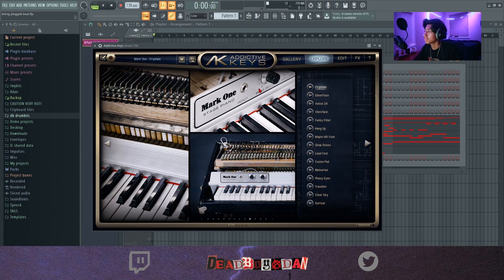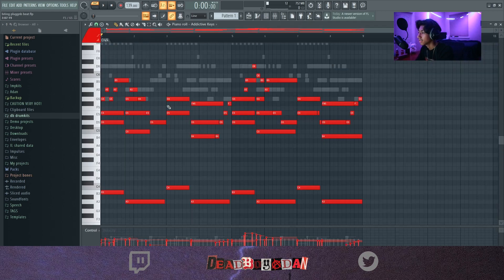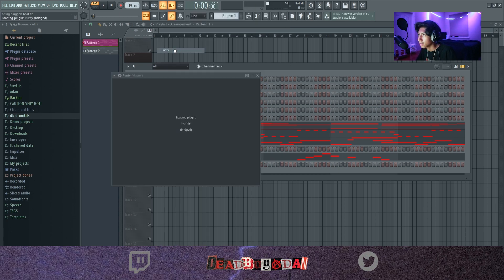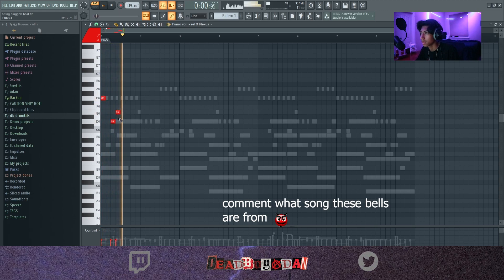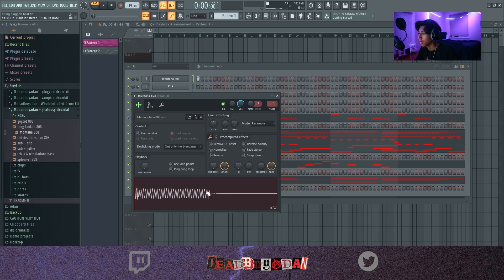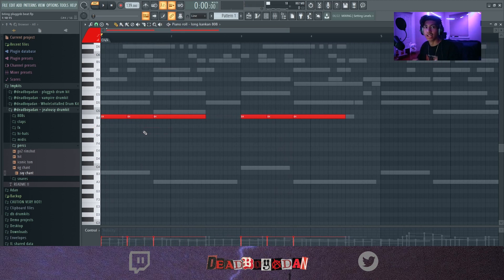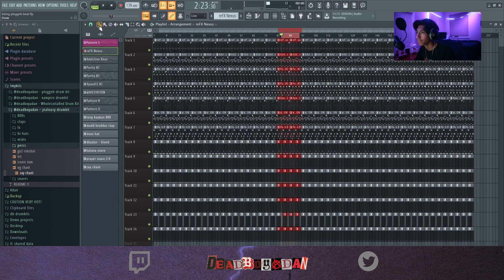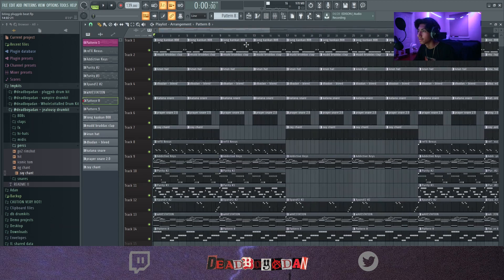The #1 Rated PLUGGNB Tutorial l How To Make Beats Like GOYXRD l Fl Studio 20 Tutorial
In this tutorial, I show you how to make beats for the what we have ep by summrs. Most of the beats on that project come from goyxrd. I show you how to add top melody's, drums, and fx. make sure 2 leave a comment on what we should do next. we got a zayskillz tutorial otw!